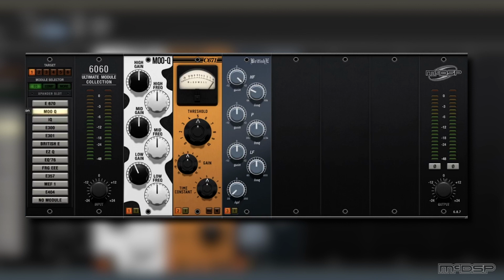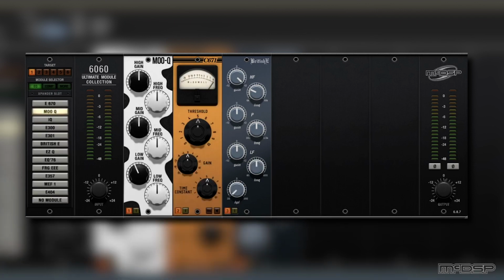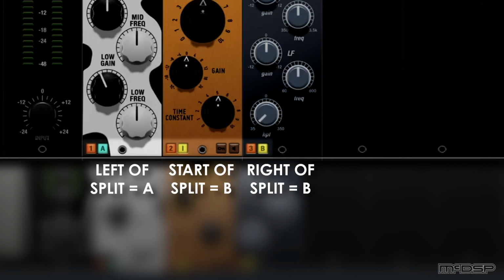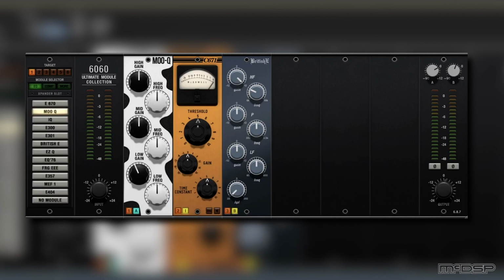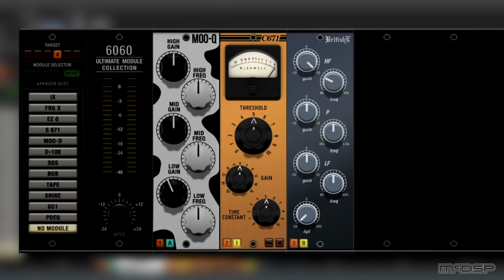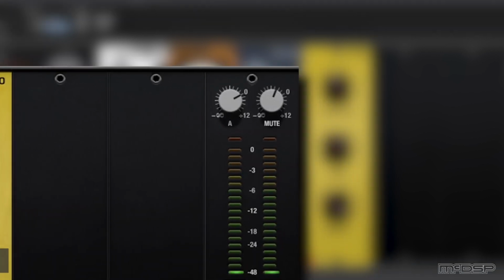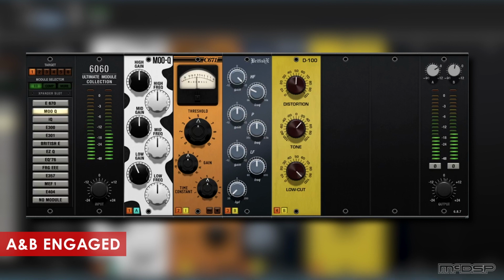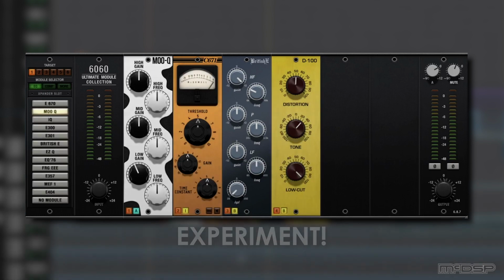Using Split Mode on the 6060 Ultimate Module Collection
In this video, we show you how to use the Split Mode on the McDSP 6060 Ultimate Module Collection. This is a great feature for easily applying parallel processing of any kind to any source!

The 6060 includes over 30 unique modules for EQ, compression, saturation, distortion, specialized filtering, dynamic range expansion, gating, and more. Custom modules include bass optimized biasing for the larger than life low end, transformer-based tone shaping circuits for high end shine, tape simulation, de-essing and new EQ and compression designs. Additional modules are already in the works.

Song Title: Underwater
Artist: Crasher Wake